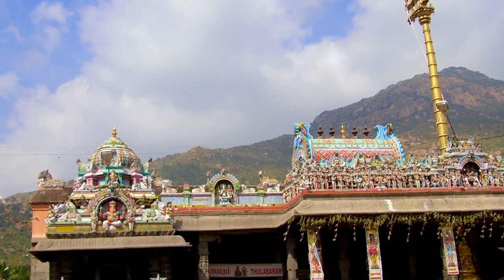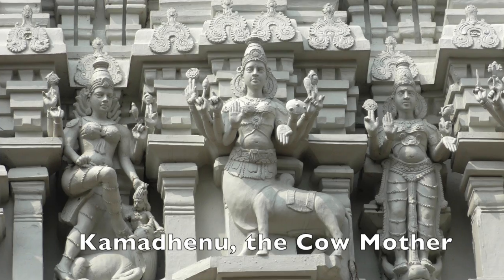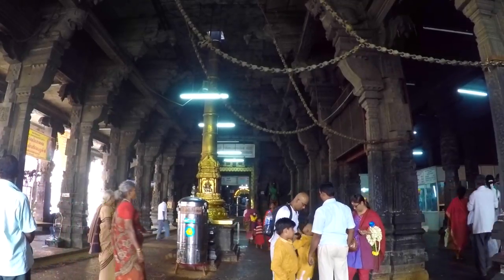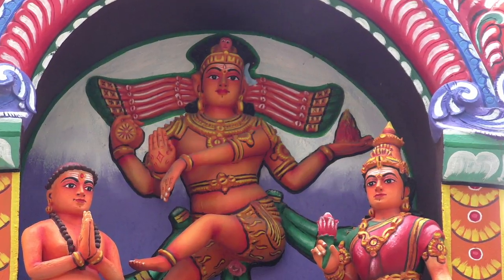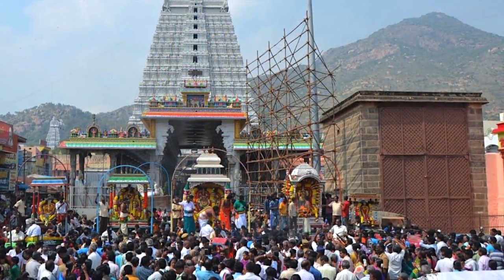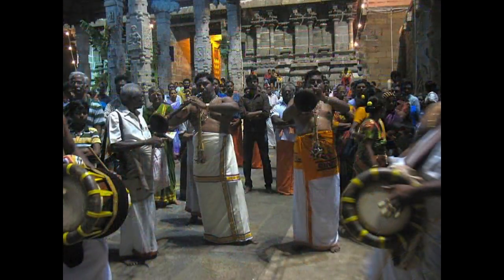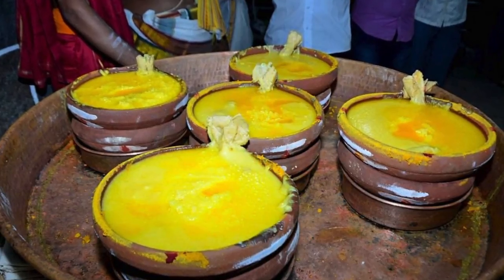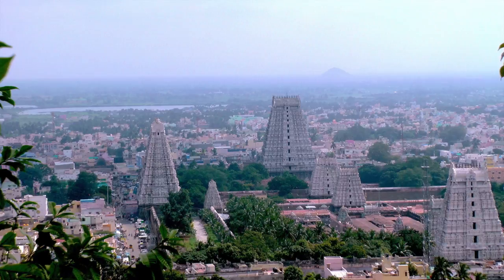The Shiva Temple of Tiruvannamala Part Two 2.0 Final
This 2.0 version includes updated research, new script content, new video and photo content, and a remastered sound track.  You can see it in high definition on the Safari browser.

It is highly recommended that you view the new version.

This documentary film explores the famed Annamalaiyar Shiva Temple of Tiruvannamalai, Tamil Nadu State, India. The temple is one of five special Shiva temples in South India, collectively called Pancha Bootha, each of which embodies one of the five elements in Hindu cosmology. This temple, which lies at the base of a red granite mountain, Arunachala, represents the element fire and corresponds to the third chakra, the Manipura or solar plexus chakra. The Shiva Puranas assert that Annamalaiyar is one of four temple complexes in India where the pilgrim can gain final liberation, or moksha. Part II focuses on the Inner courtyards of the temple and the rites intended for the Deepam Festival. The film is intended for use in university classes on Hinduism, pilgrimage, world religions, comparative religions, spirituality, and sacred art and architecture.

Please view Version 2.0 of Part One at

Note: The sound and video on this documentary will be of much higher quality with high speed internet. Sound quality and picture quality will suffer with low speed internet.